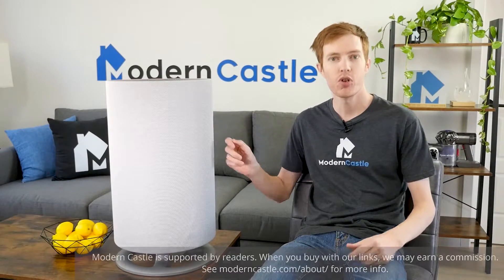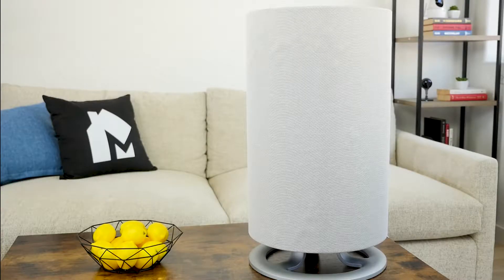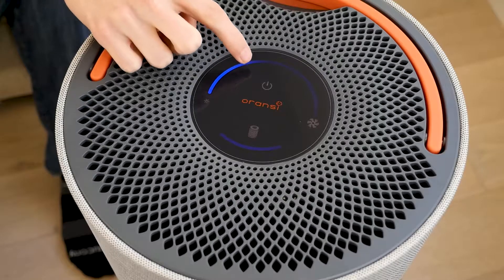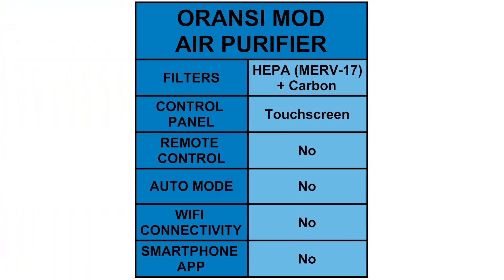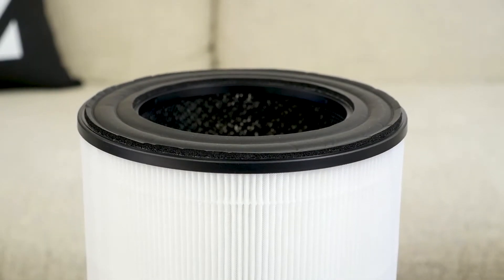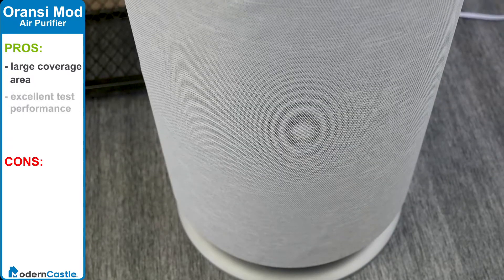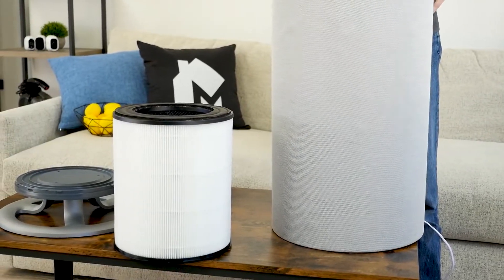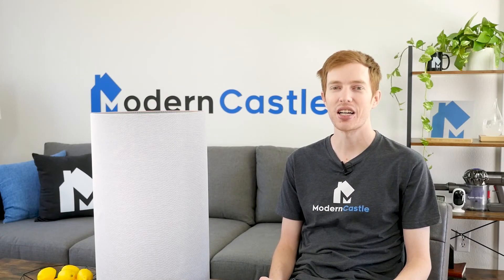🆕 Oransi Mod Review — MERV17 HEPA Air Purifier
We test the new Oransi mod with a laser particulate meter. How well does it purify the air? Our Oransi mod review answers.

0:00 Intro
0:16 Purification Tests
1:20 Design
1:52 Features
2:42 Filters
3:20 Usability
3:34 Maintenance
3:51 Summary

The Oransi mod is a large air purifier to treat rooms up to 1,250 square feet. It has simple controls and easy setup. There’s no WiFi connectivity or smartphone control, but this purifier did a great job of cleaning the air, eliminating over 95.9% of particulates and improving air quality by 96.4%. The Oransi mod reduced PM2.5 and PM10 to 0.1 and AQI to 1. This is the 2nd Oransi purifier we’ve tested and we continue to be extremely impressed by both their quality, performance, and the raw power in terms of coverage area.

Pros

Large coverage area up to 1,250 square feet
Excellent air purification performance; reduced particulate count by 95.9% and overall air quality by 95.4%. PM2.5 / PM10 reduced to 0.1
Easy to use with quick setup
Large handle on top of the unit allows for easy carrying

Cons

No WiFi connectivity or smartphone controls
No auto mode based on sensor data